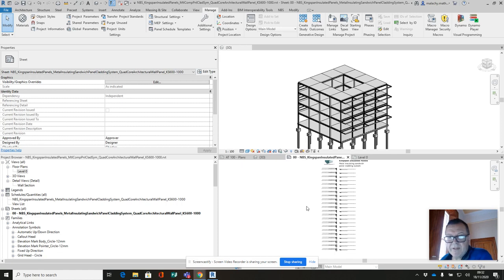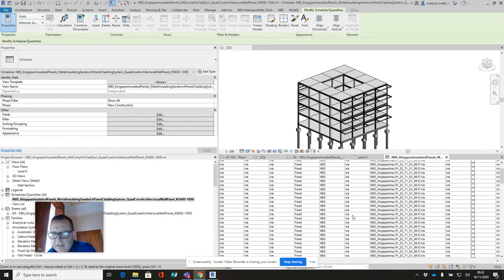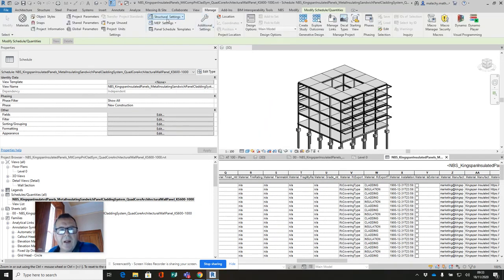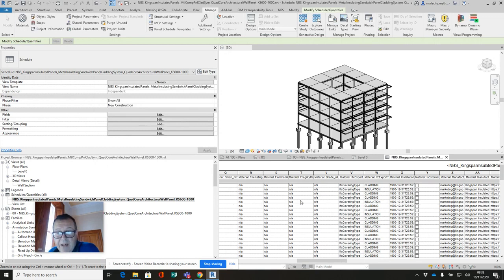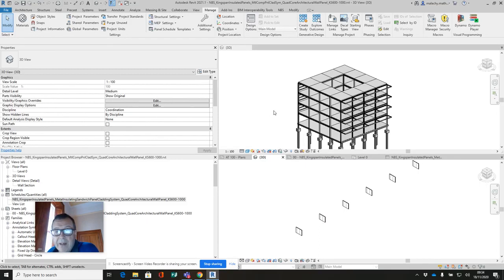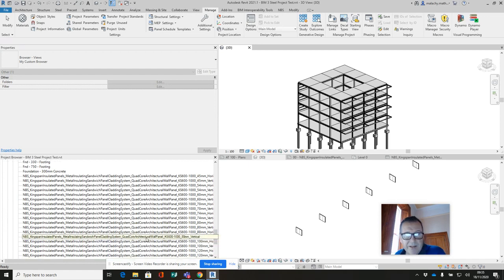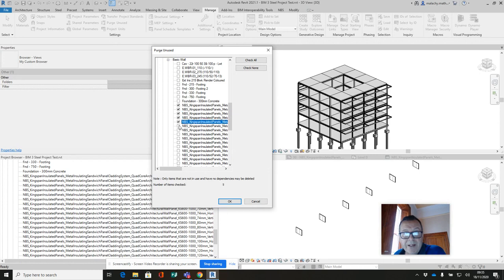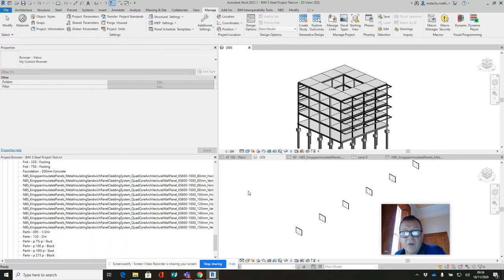Kingspan Wall Panel for Revit Part 2